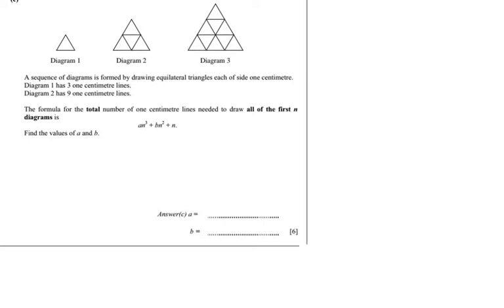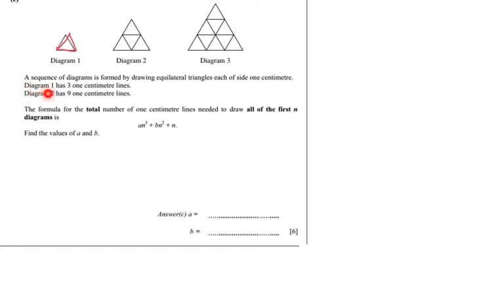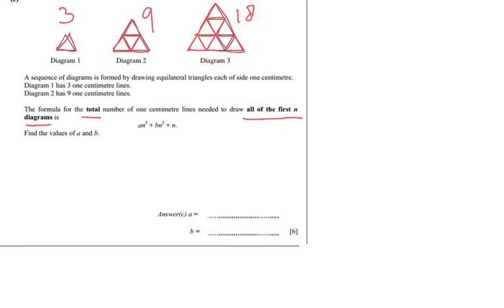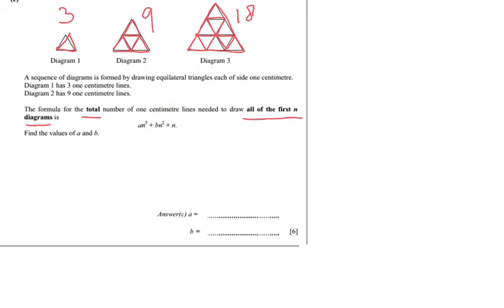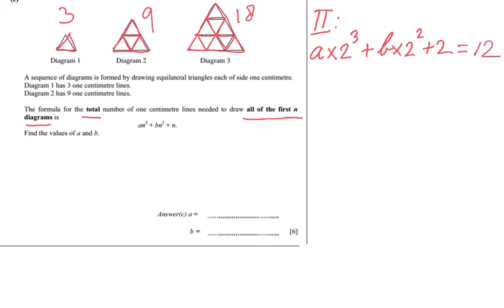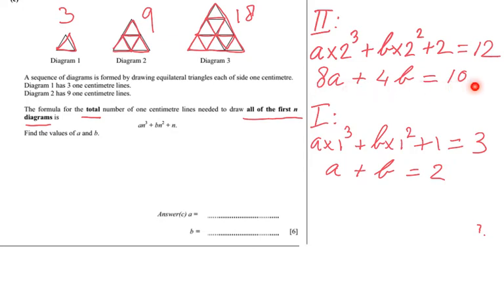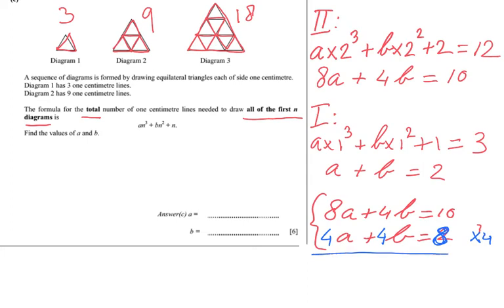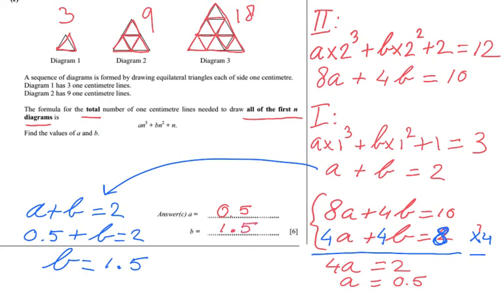How to solve sequences past paper question - Maths Help - ExplainingMaths.com GCSE maths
This video will show you an investigation past paper question involving sequences.  Step by step you will learn how to approach these types of question.  or my Facebook for more FREE resources.